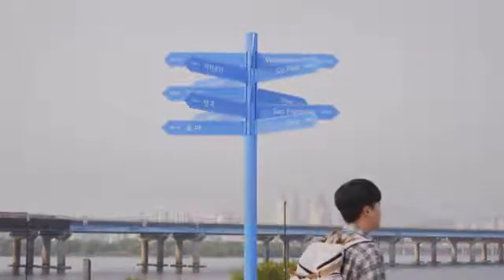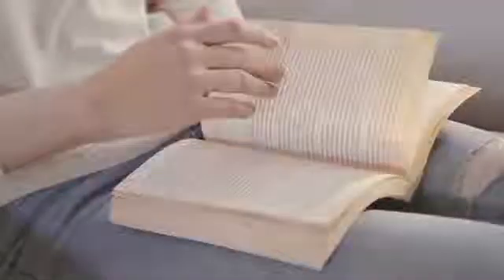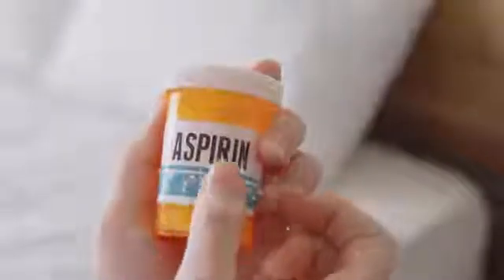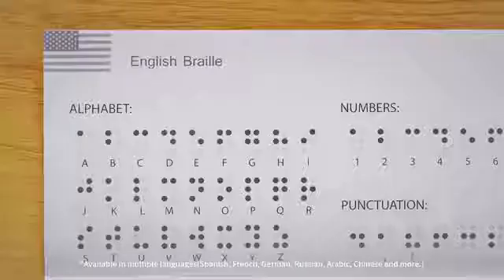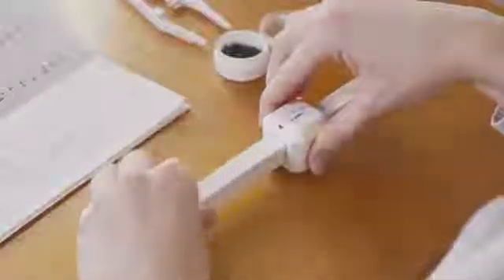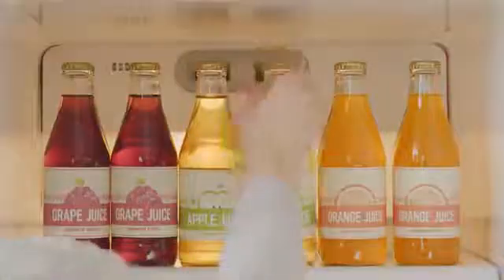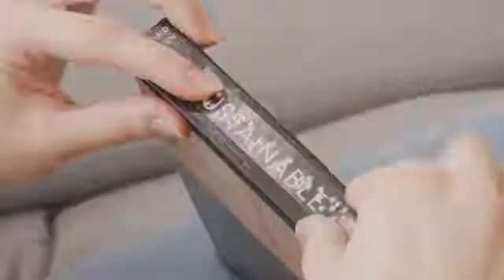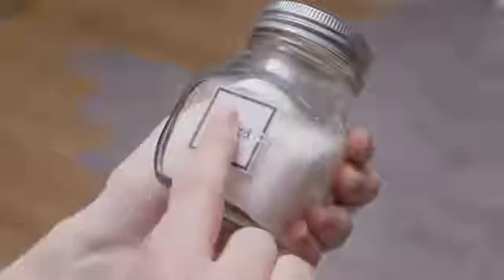Vrailler: The Most Affordable DIY Braille Printing Kit | Tech StartUp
Tech StartUp - Indiegogo - Kickstarter

Vrailler: The Most Affordable DIY Braille Printing Kit

Vrailler aims to empower the visually impaired by providing portable, affordable instant and effortless Braille printing for everyone.

Vrailler can print Braille text and can also be used to create label stickers. Compared to other Braille printers, Vrailler is super light and extremely portable while also allowing anyone to quickly familiarize themselves with the braille system.